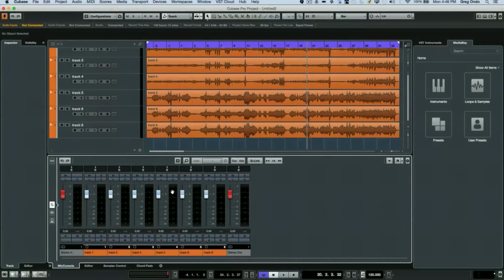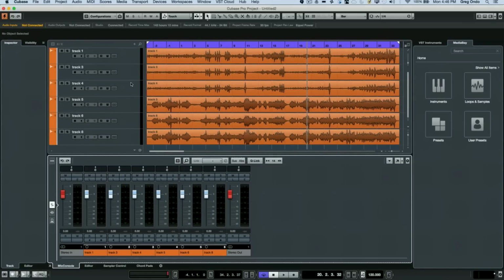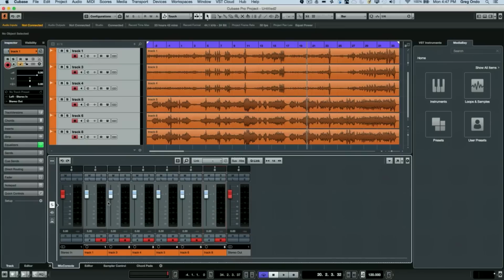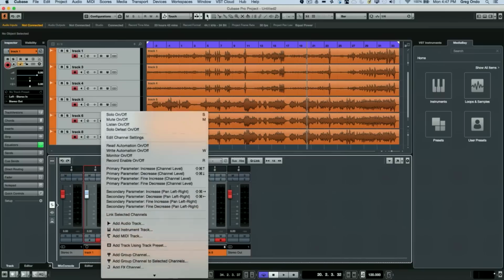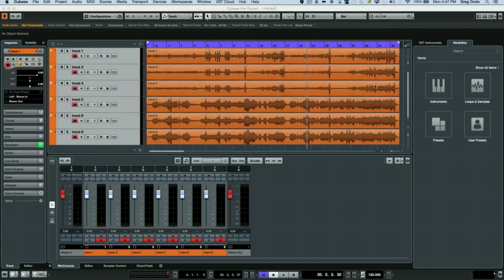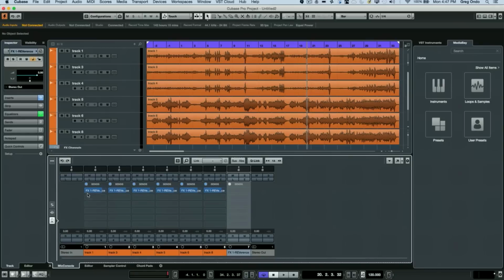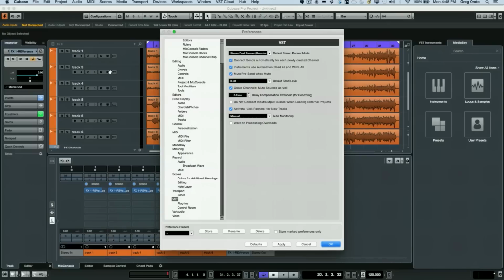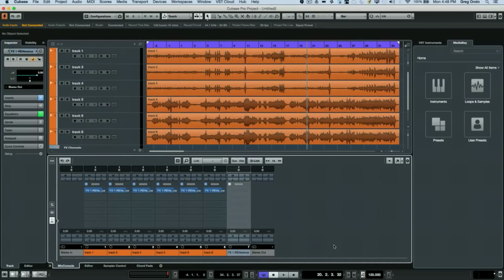How to Add Multiple FX Sends in Cubase | Q&A with Greg Ondo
Greg continues to provide us with useful tips on Cubase, and in this video Greg shows us the easiest way of adding multiple FX sends to existing Audio channels within a Cubase project.